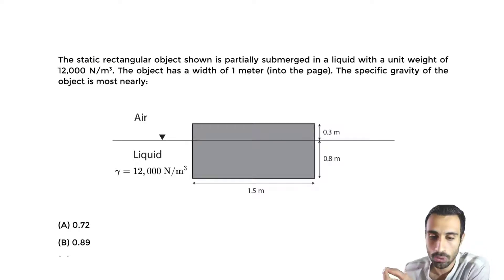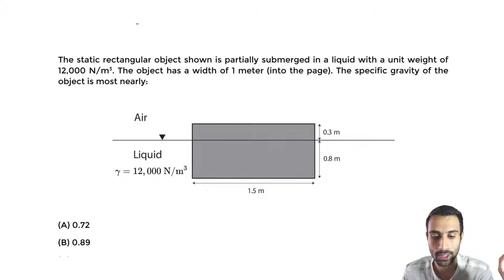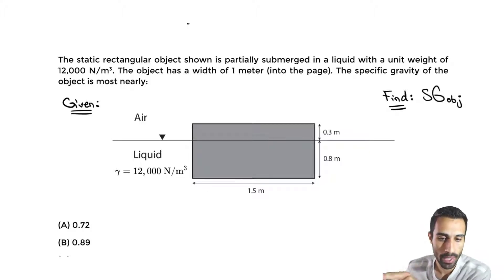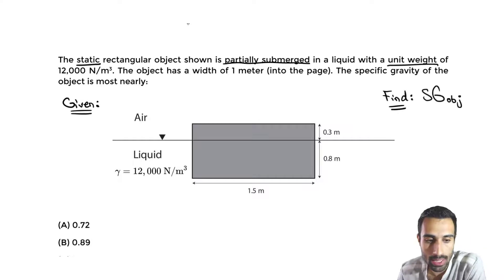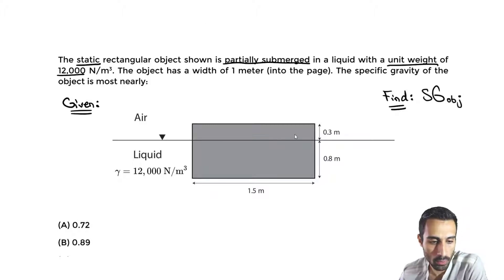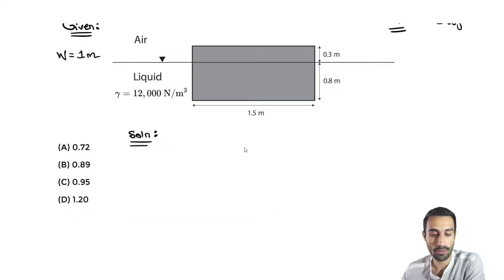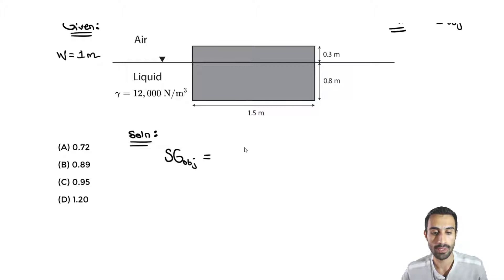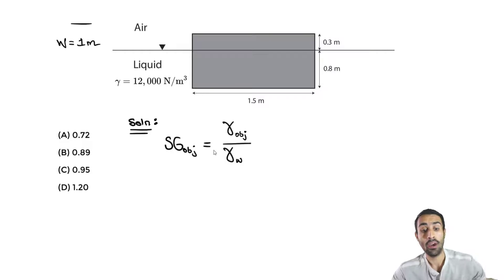FE Exam Review - FE Civil - FE Mechanical - Archimedes Principle and Buoyancy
Archimedes principle! What does it mean and how is this principle applicable to FE exam problems?

Solve this FE exam practice problem with me as you finish off your study session for the week.

🟡 Free FE Exam Prep Course (organized by YouTube videos only)